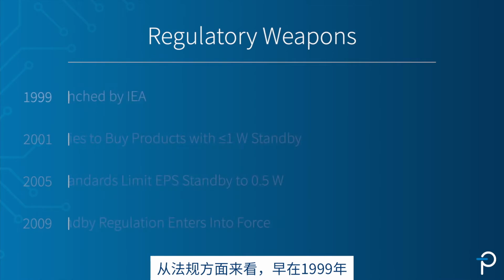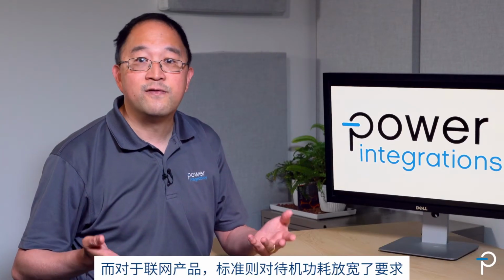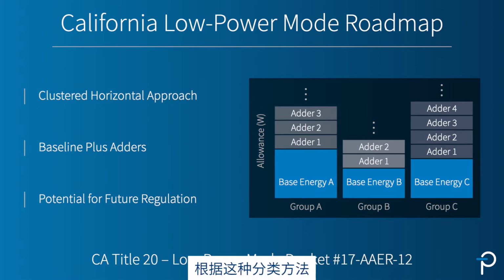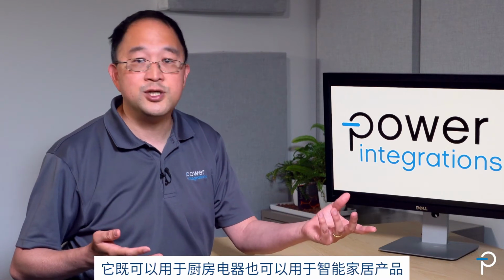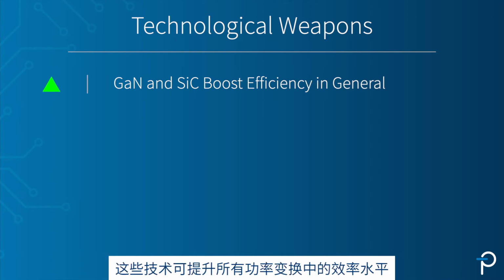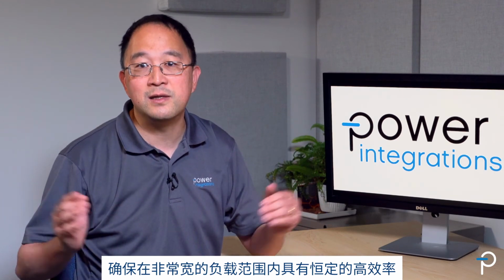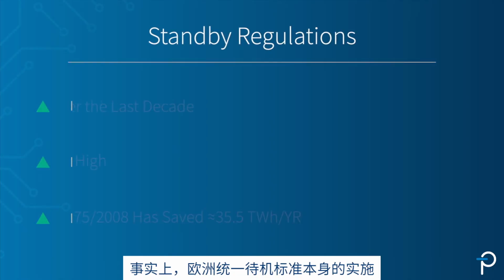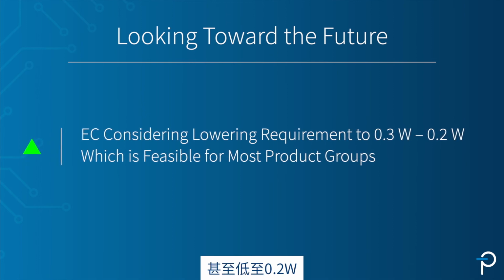能源吸血鬼 - 第2集 - 如何打败能源吸血鬼？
通过节能法规和科技的双管齐下，电子产品在待机状况下浪费的能源可以大幅减少。应用工程总监David Chen先生为您讲解。

观看第1集视频，了解传统电源适配器在你不注意的时候浪费了多少能源：